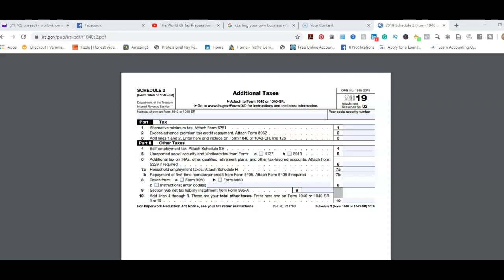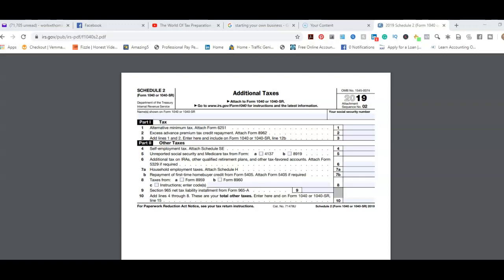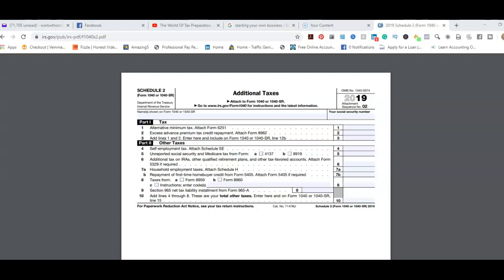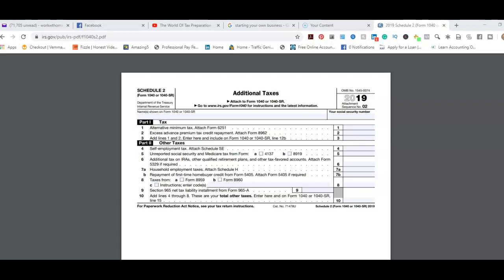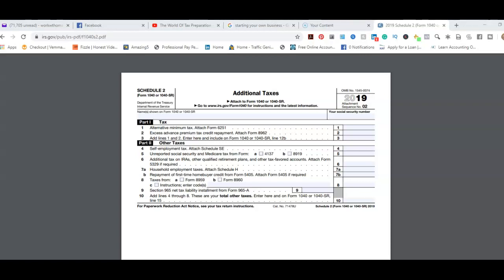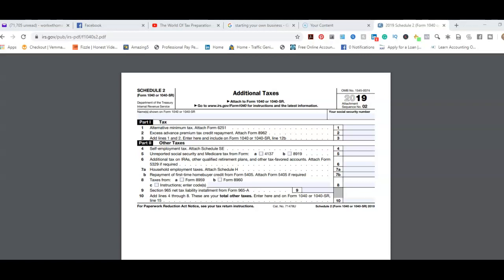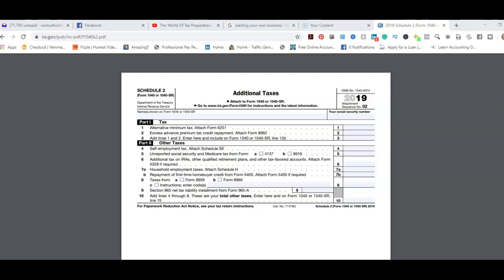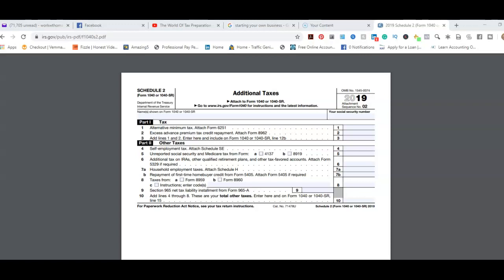Schedule 2 Additional Taxes 2019